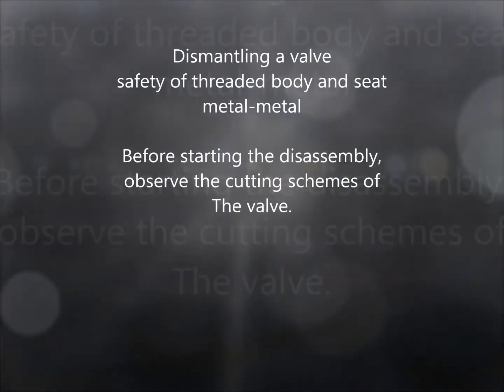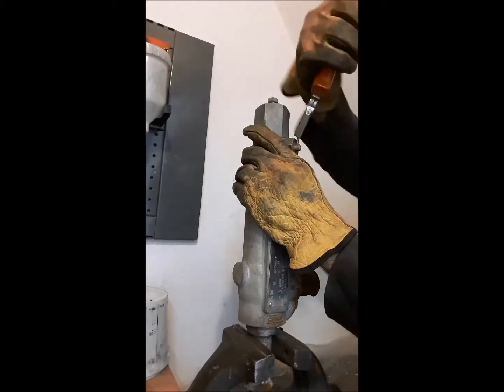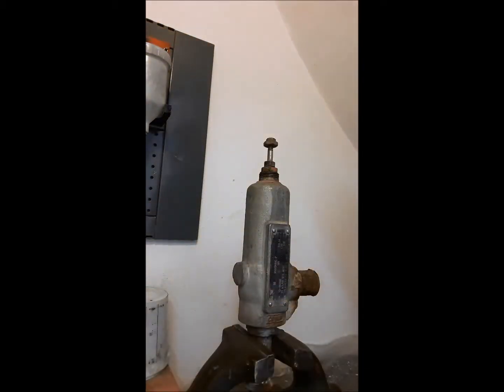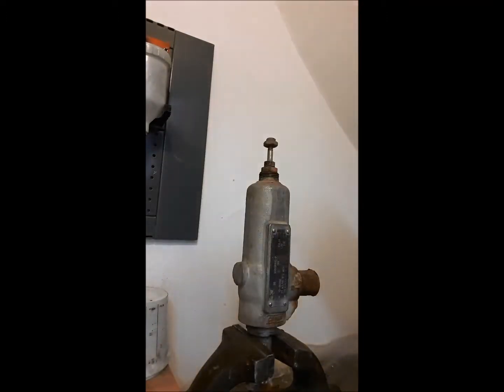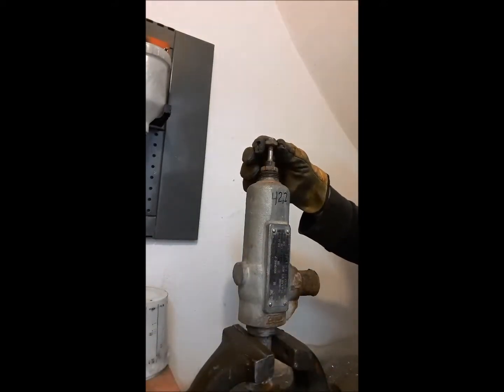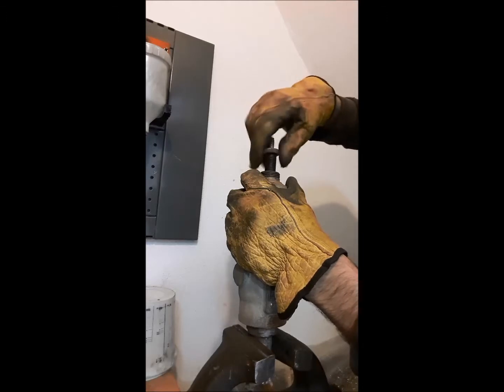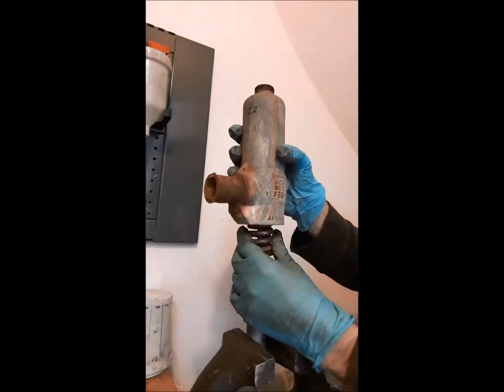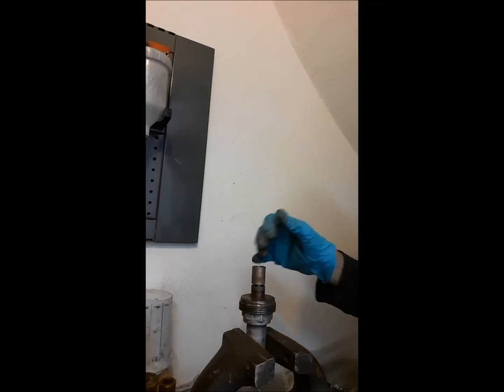Safety valve breakdown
Video demonstration of the dismantling of a CROSBY safety valve. In this case the valve model is threaded body.